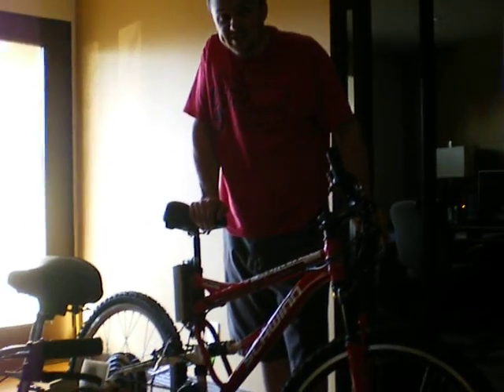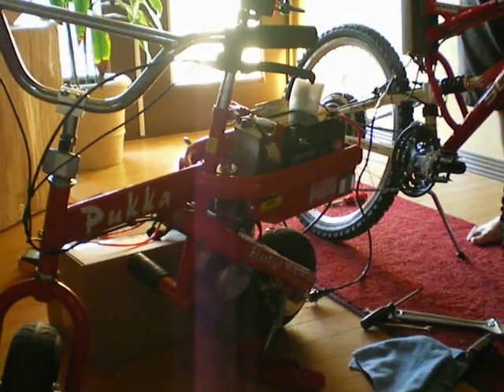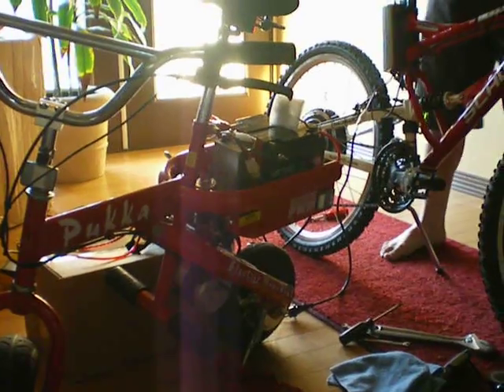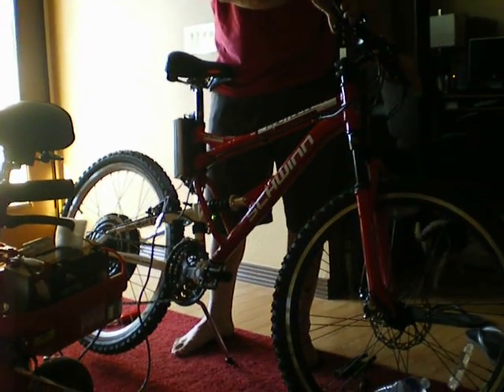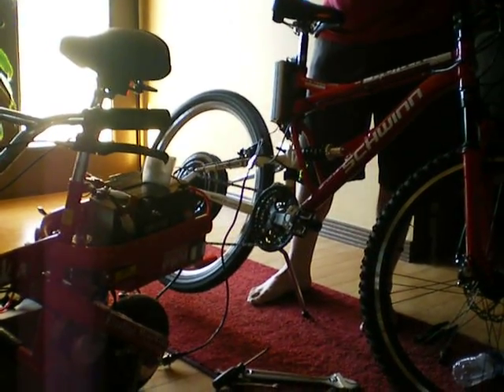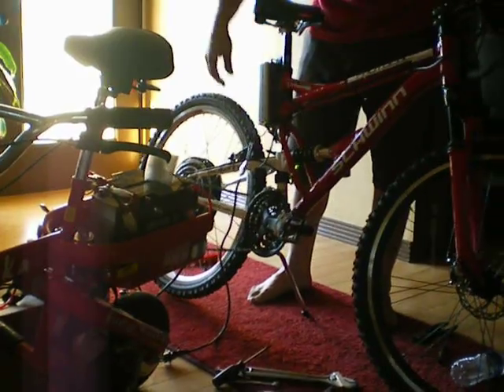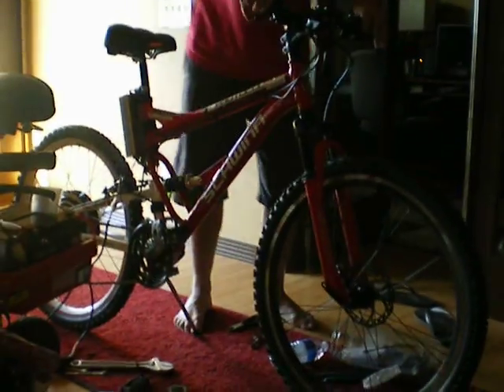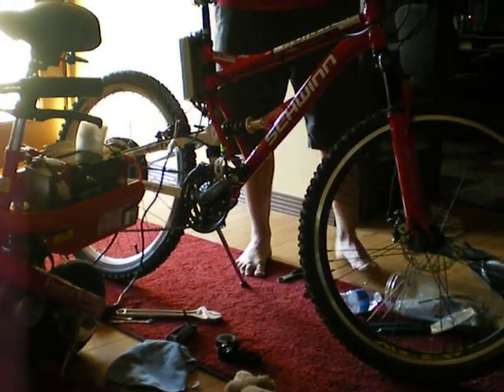40MPH E-Bike Buildup Bench test 53 Volts.MOV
Here is the first 53 Volt Bench test of my 48 V system using 4 12V SLA batteries.